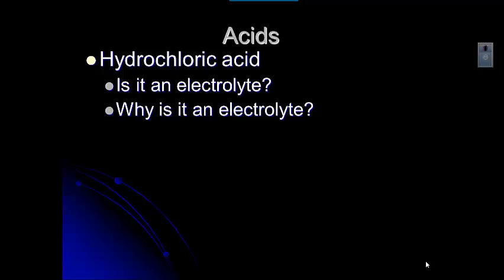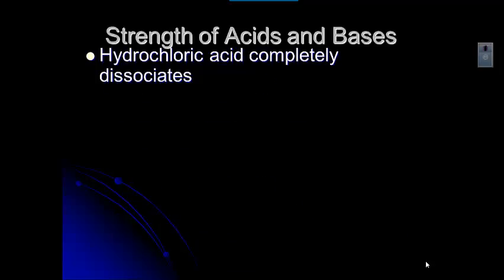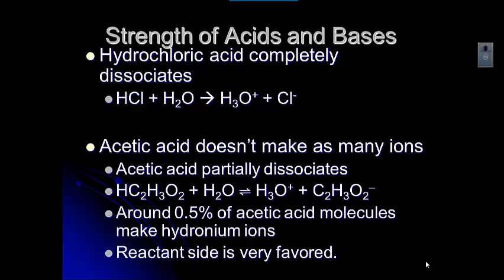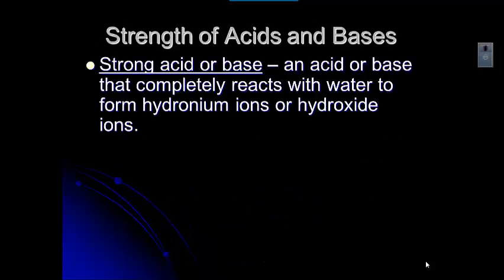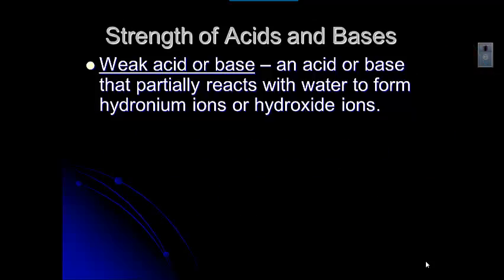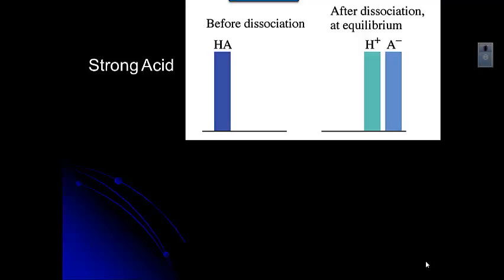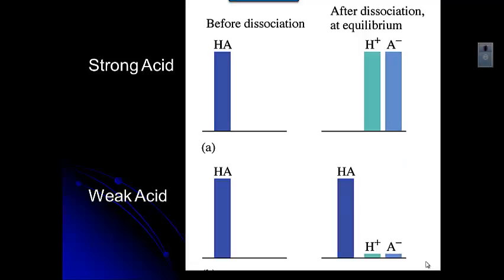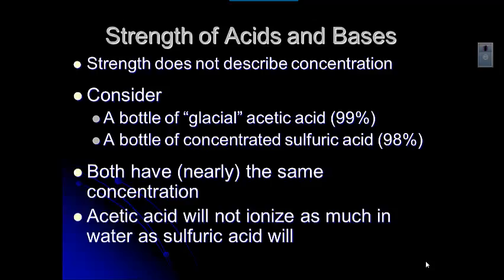Unit 8 - Strengths of Acids and Bases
Comparison of strength and concentration of acids and bases